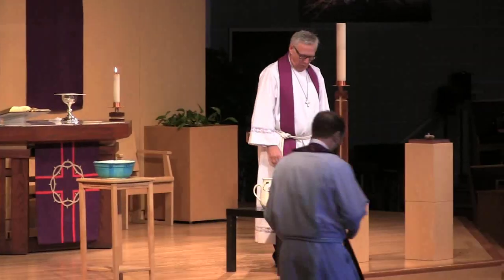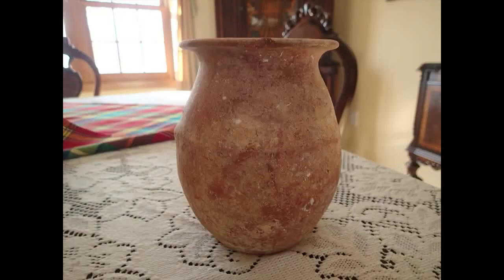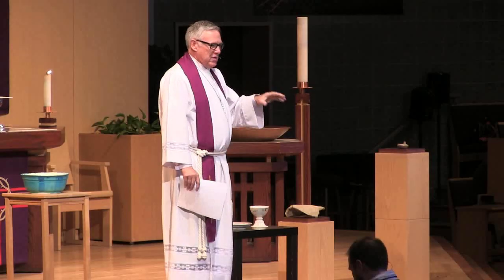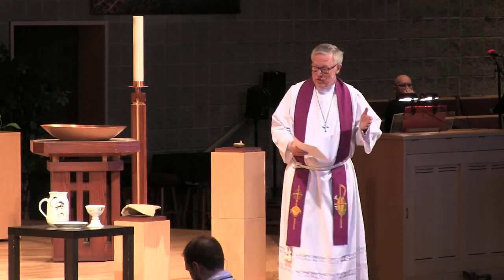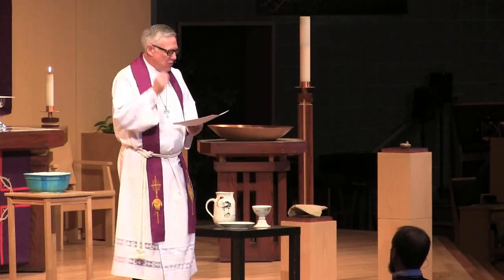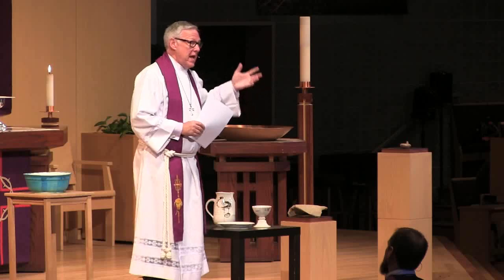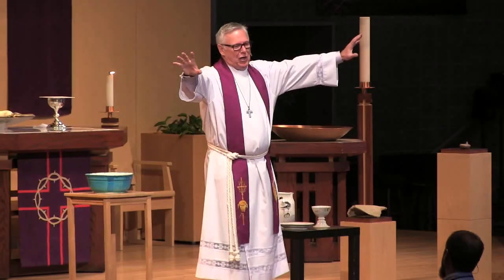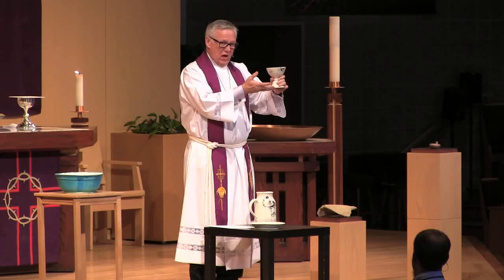"Thy Will Be Done" series [Sunday week 3]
"The Potter and the Clay"

Jeremiah 18:1-6; Romans 9:16-2; Luke 7:11-17

Closing Prayer:
To be honest, Lord, it’s hard to let go of my own ambition and will. I’ve had some kind of plan for my life since before I can remember. And You ask me to set that aside, to place my plan below Yours. I am certainly the clay that desperately wants to tell the potter what to do. I don’t know if I can change that attitude in my heart. But I know You can. Don’t give up shaping me, Jesus, even when I don’t want to be shaped. Amen.